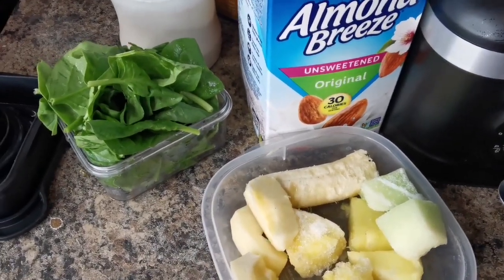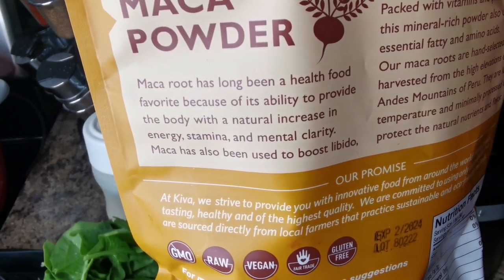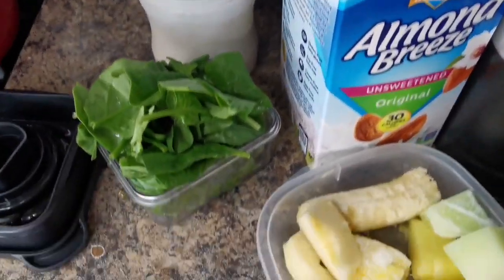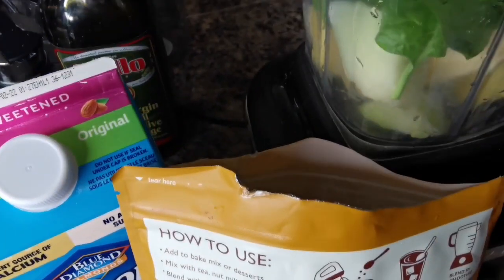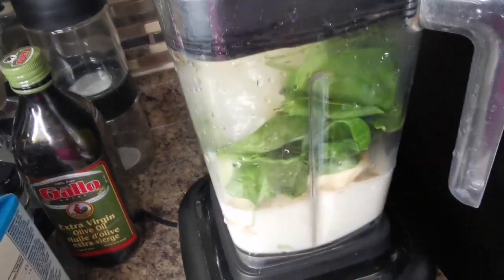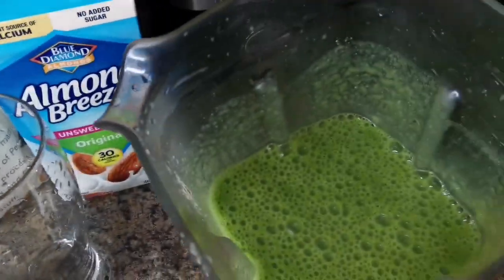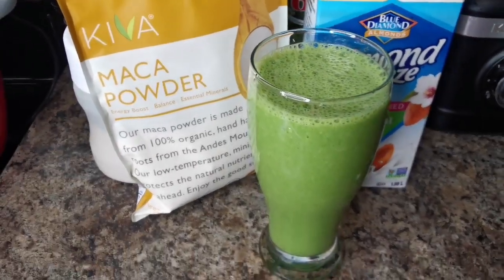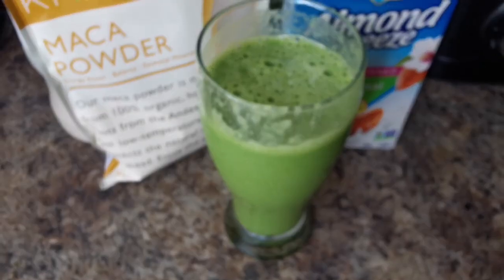DRINK THIS TO REDUCES STRESS | MENTAL CLARITY AND BOOST LIBIDO